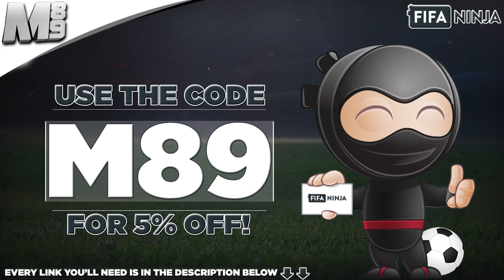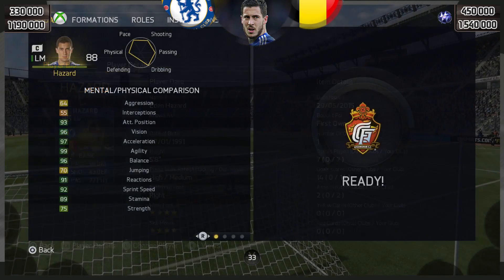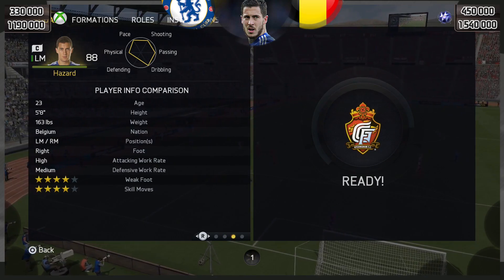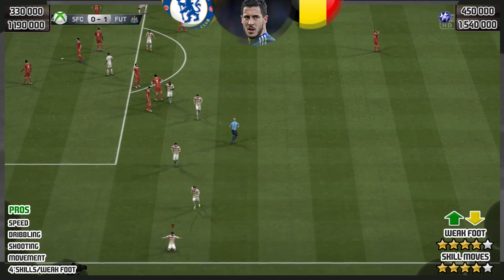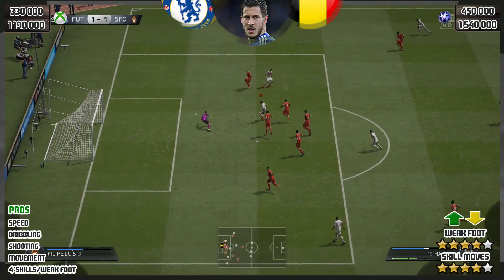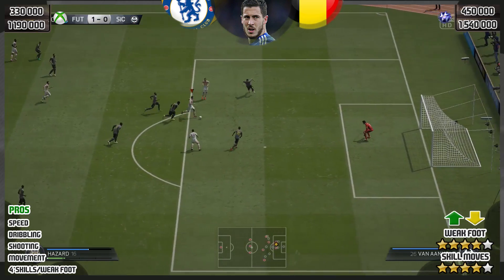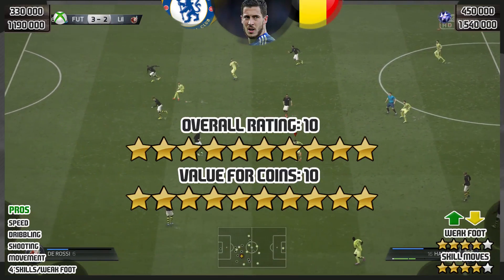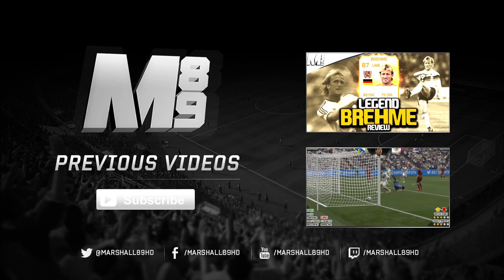FIFA 15 TOTS HAZARD REVIEW (95) FIFA 15 Ultimate Team Player Review + In Game Stats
FIFA 15 TOTS Hazard Review - FIFA 15 TOTS Hazard Player Review.  Lets smash 800+ likes on this FIFA 15 TOTS Hazard (95) review!

Video Summary:
Today we'll be testing out FIFA 15 TOTS Hazard to see if he is worth your FIFA 15 Ultimate Team Coins! If you want to catch any recent FIFA 15 Player Reviews check out